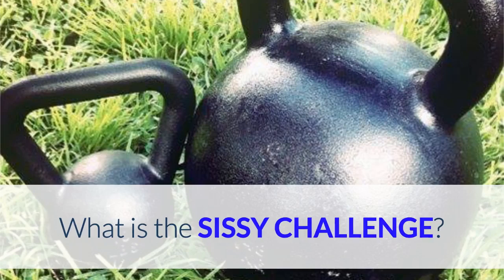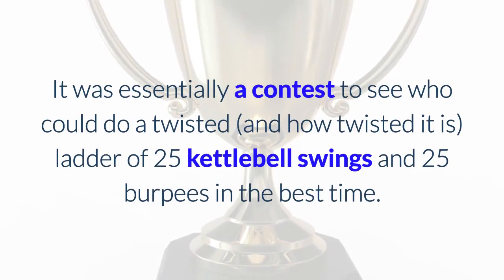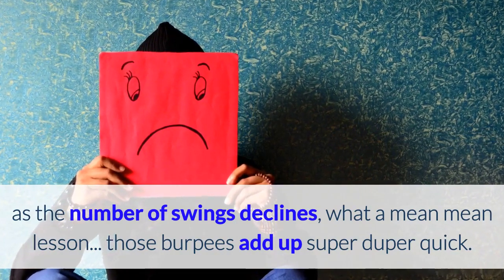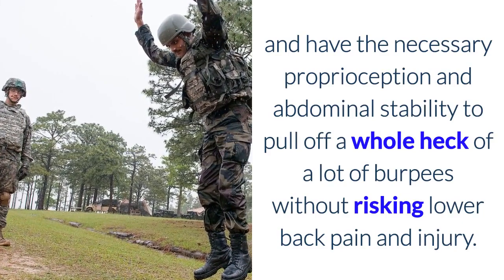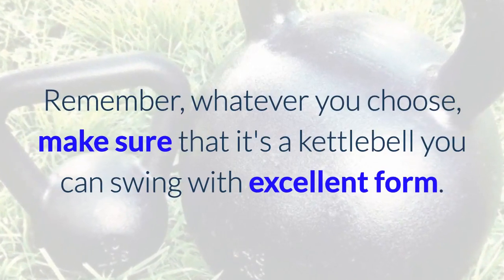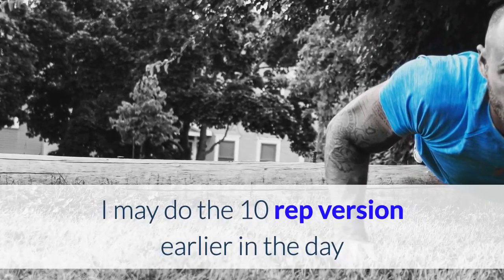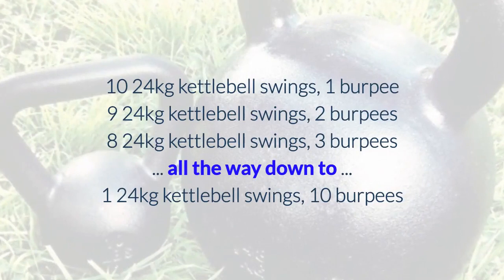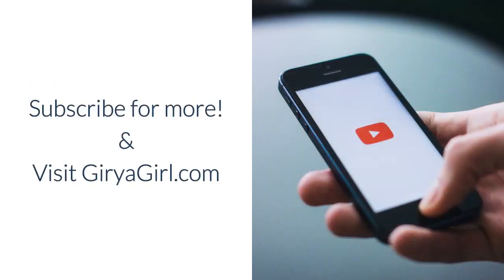What is a "Sissy Challenge" Kettlebell Workout?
Here's a video version of another very popular subject on my website. If you'd rather read it (and find some additional details) Go

For a bunch of workouts, recipes, adventures and more (no signup required) visit my